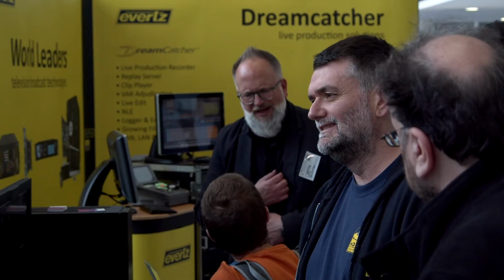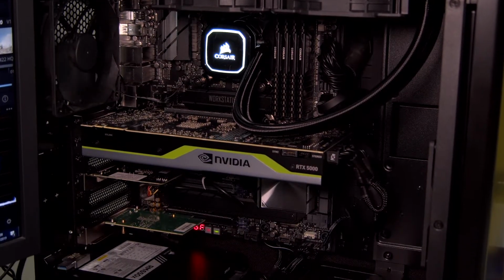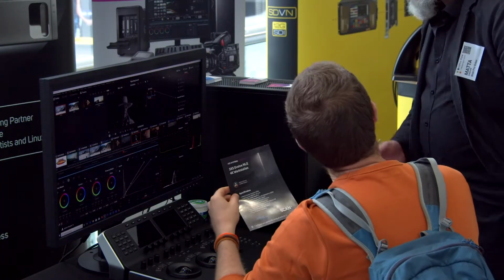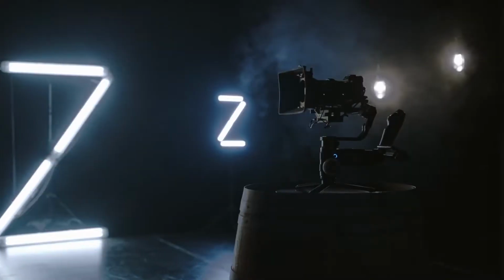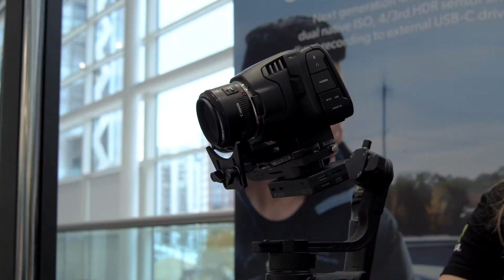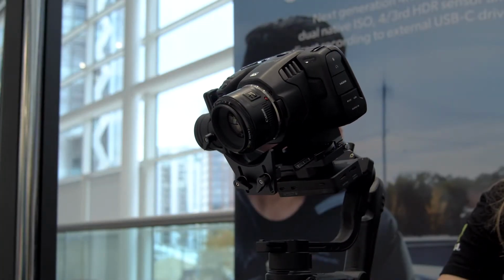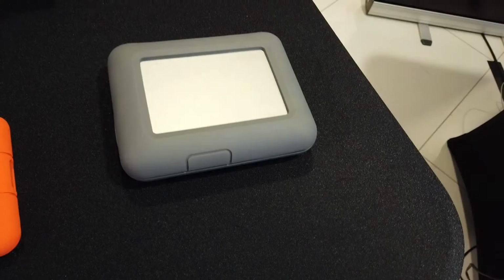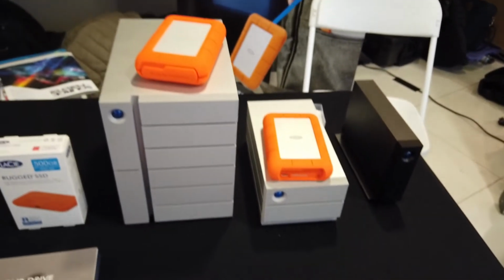KIT PLUS 2019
Catch up with Scan Pro Video at Kit Plus 2019!

We speak with partners Nvidia, LaCie, Blackmagic and loads more to get the latest news, kit and tech announcements.